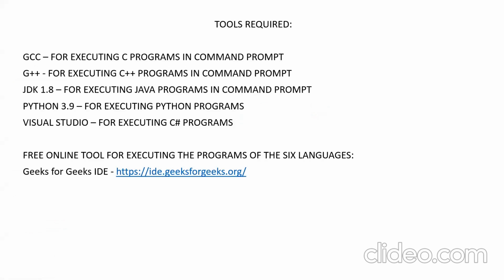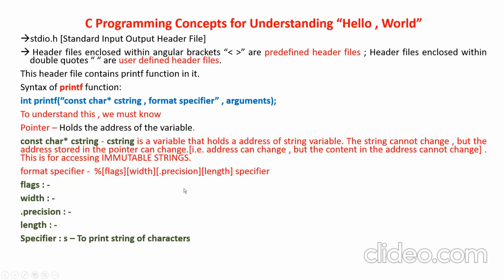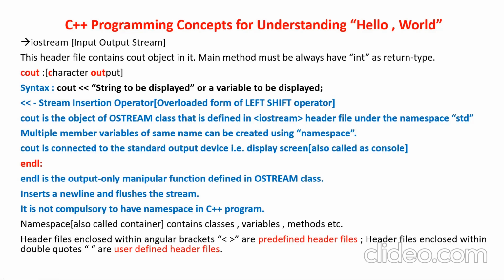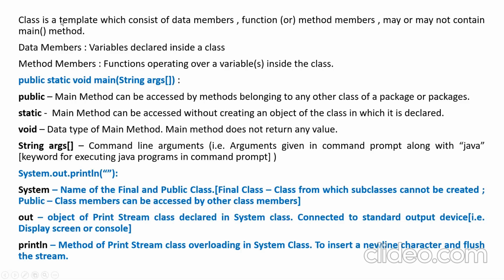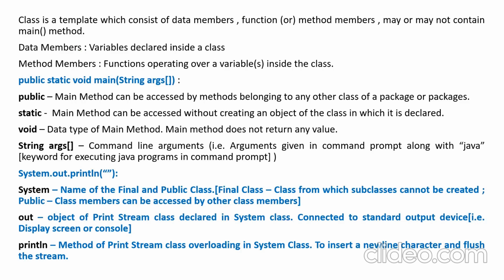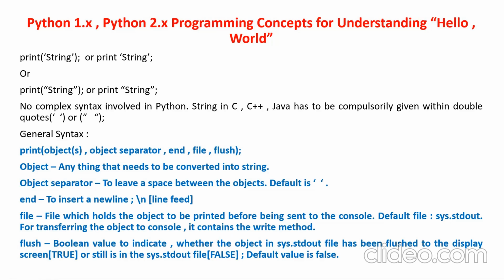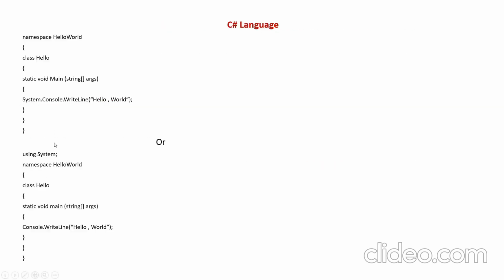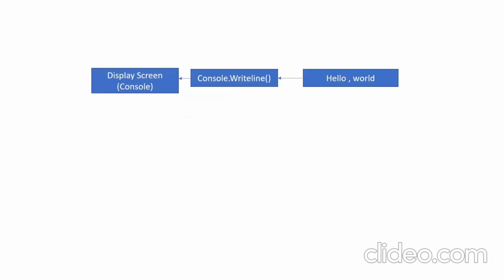HELLO WORLD PROGRAM IN SIX LANGUAGES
- PDF LINK FOR THE CONTENTS IN THE VIDEO